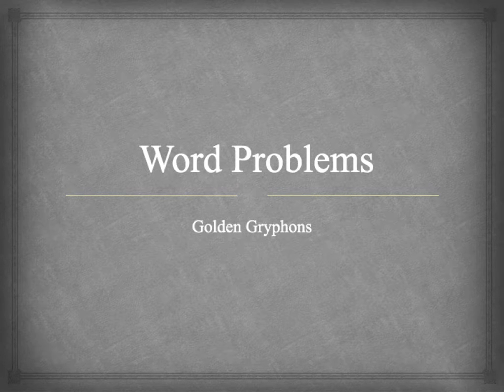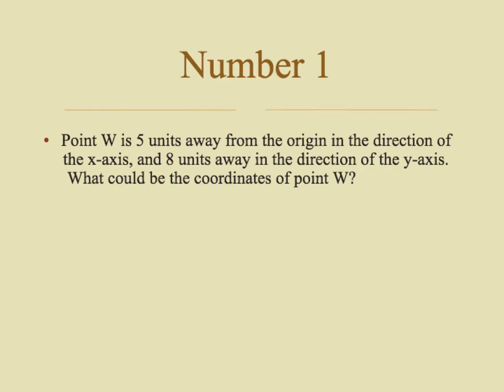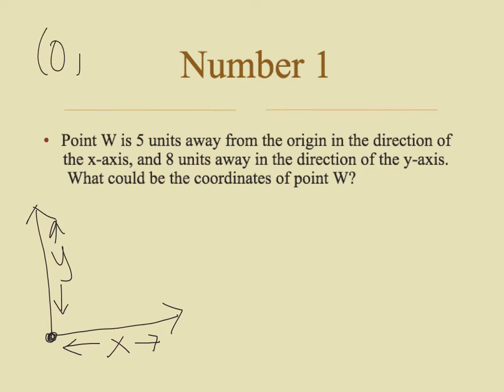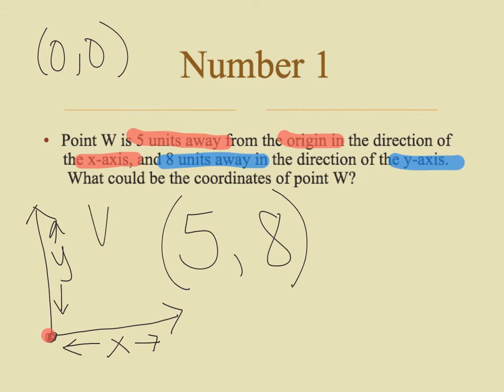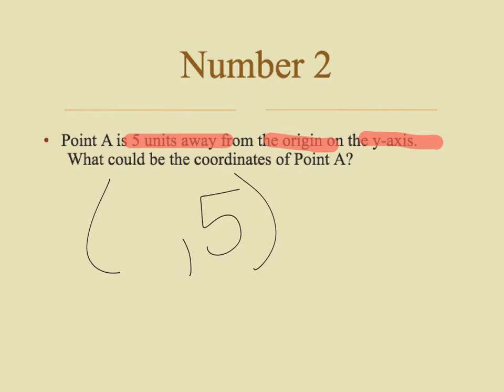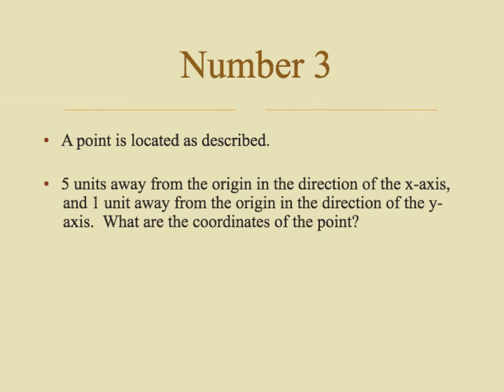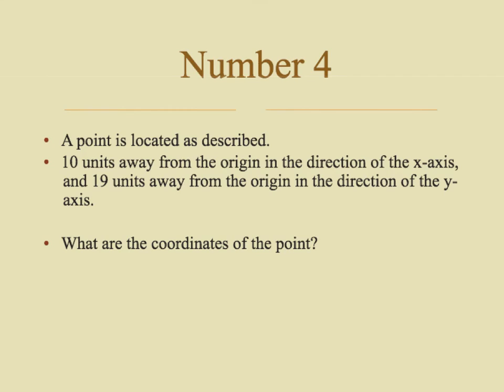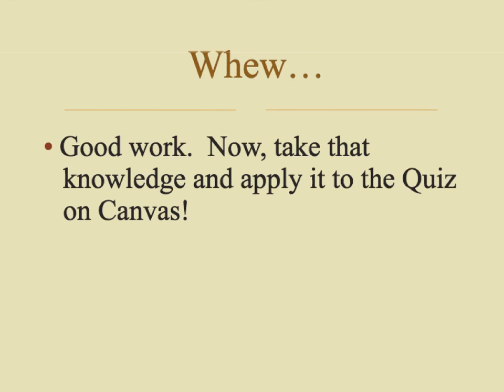Ordered Pairs Word Problem